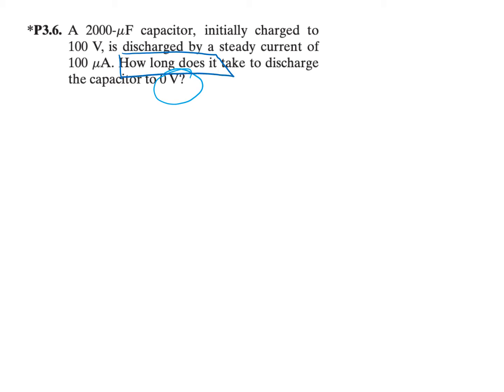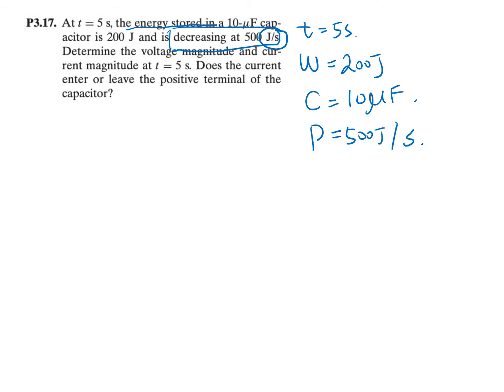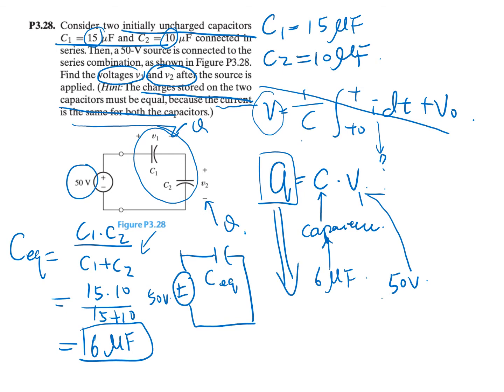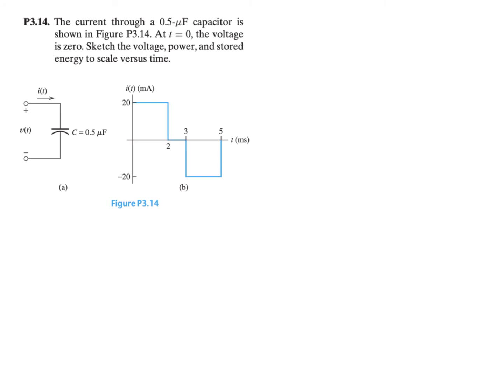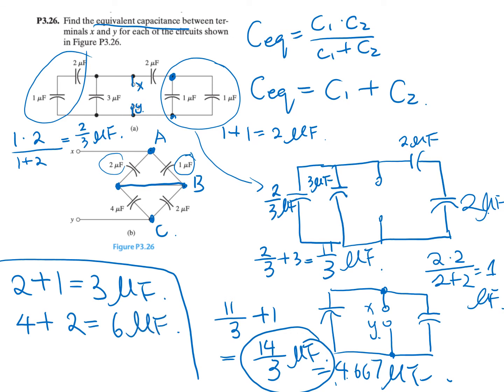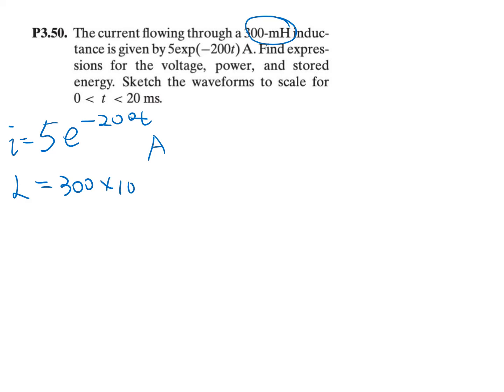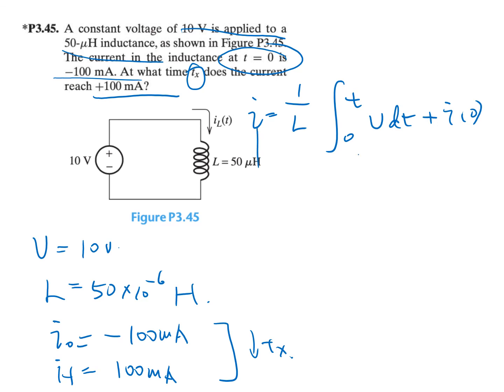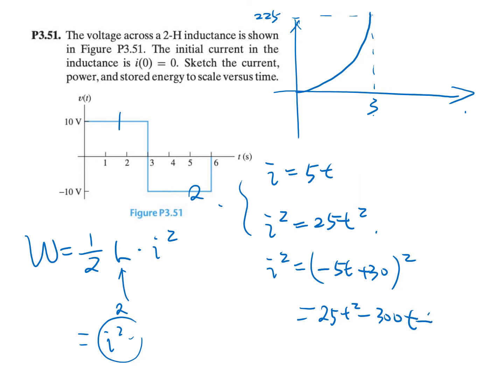Assignment 8 Video